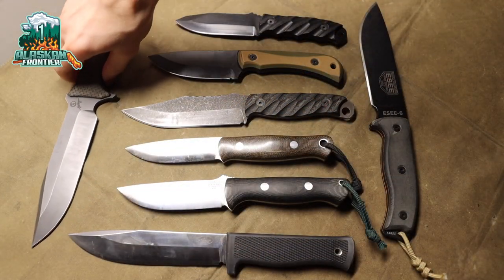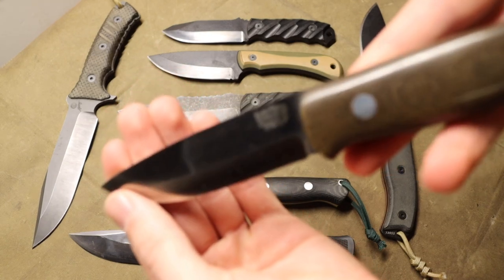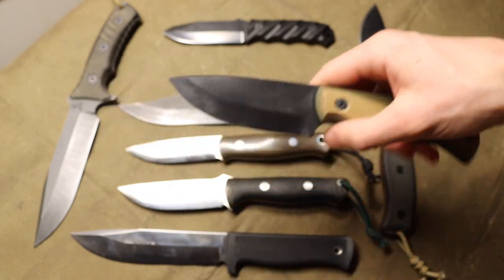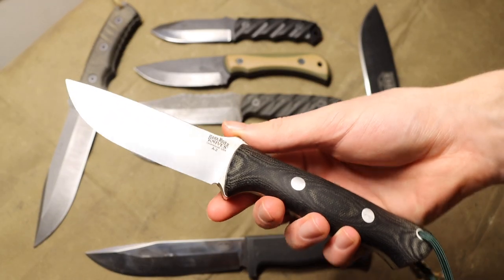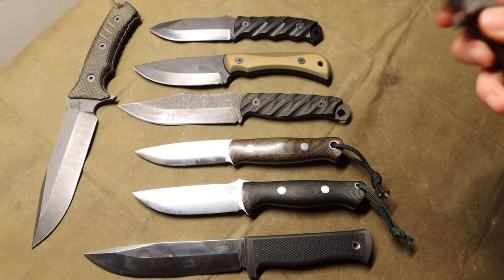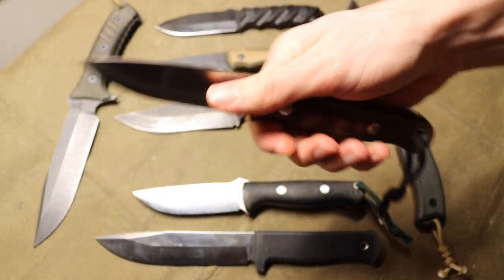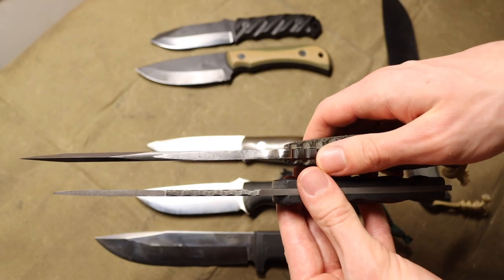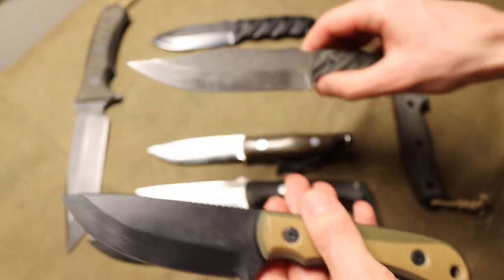This is the Future of Survival Knives?!?!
If this is the future, I don't want it.